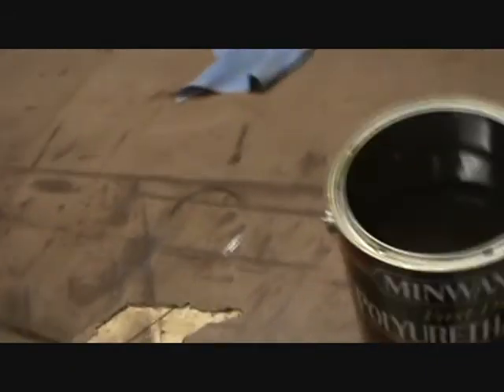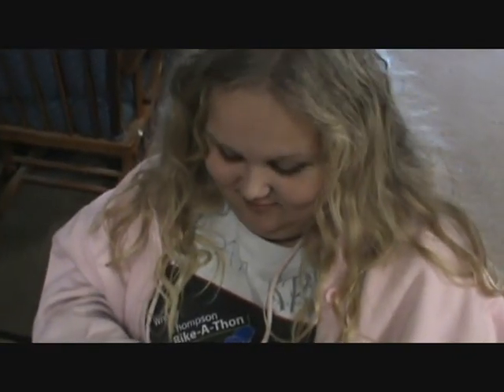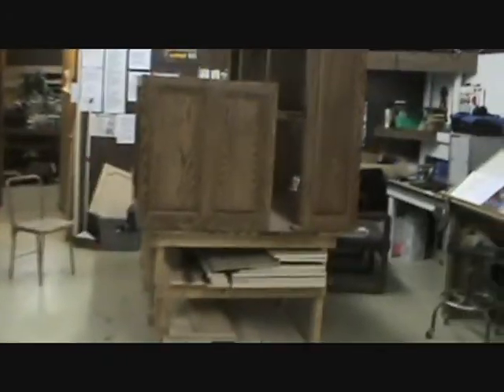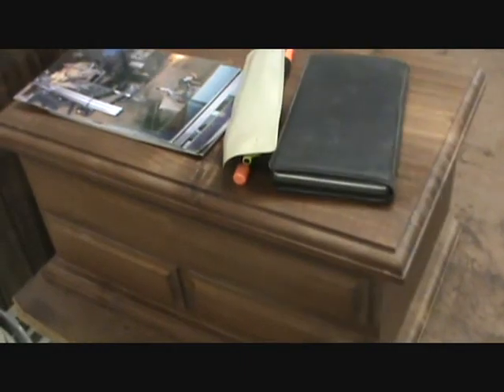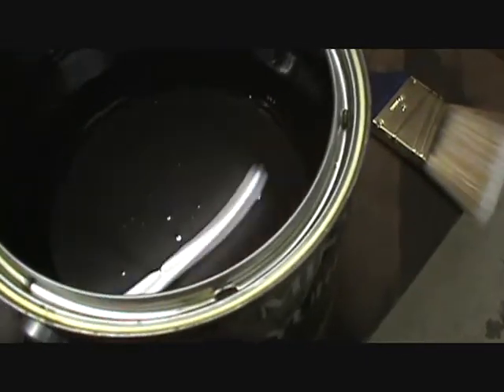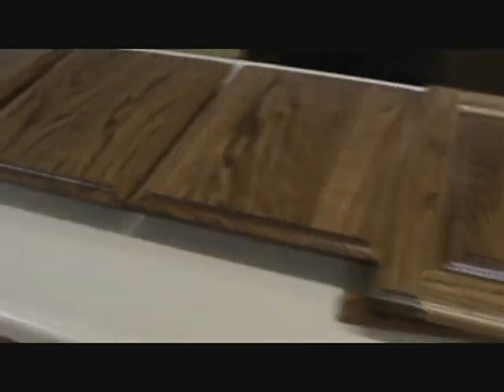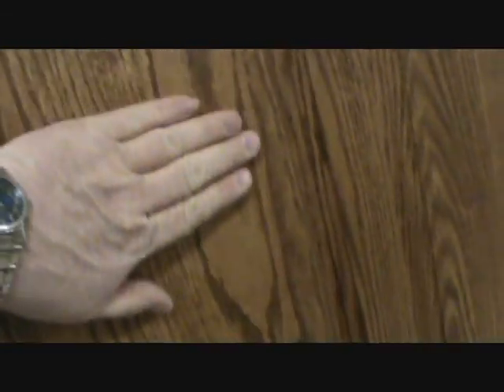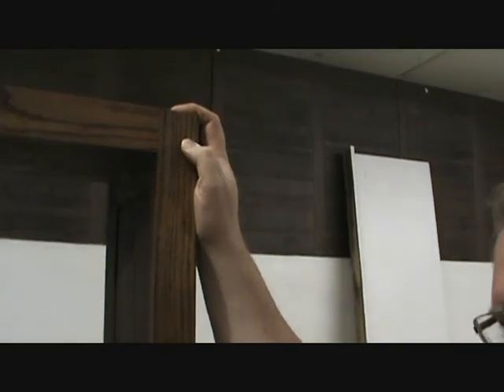jan 4 2014 computer desk more finish work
well desk is shaping up nice now getting closer to having it done.